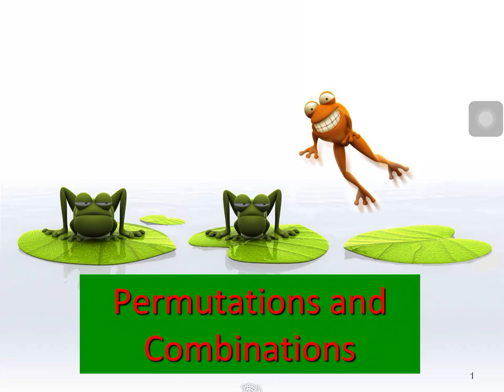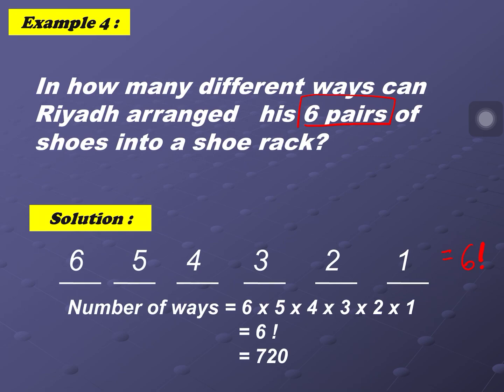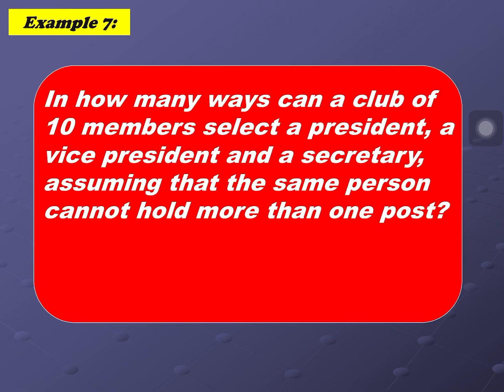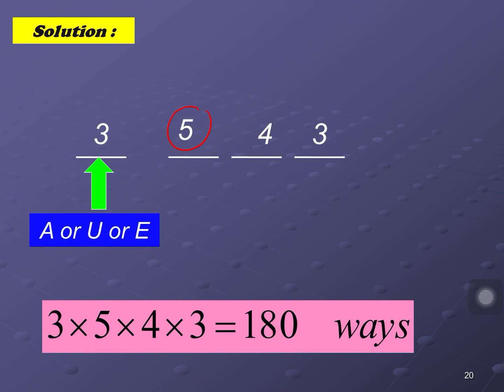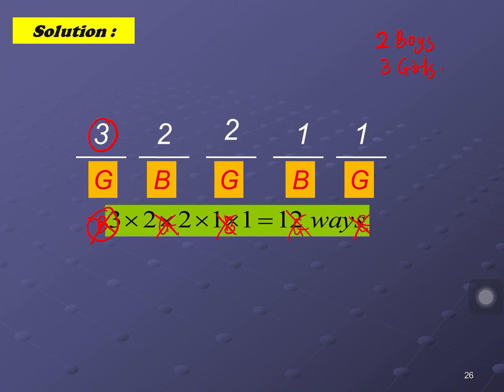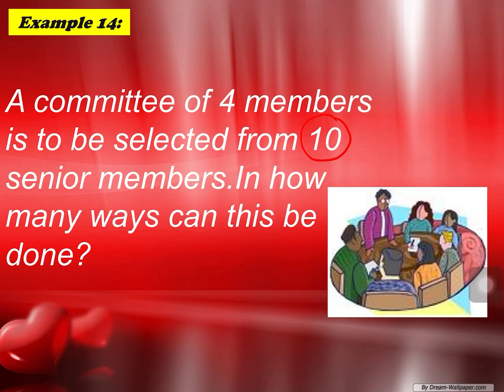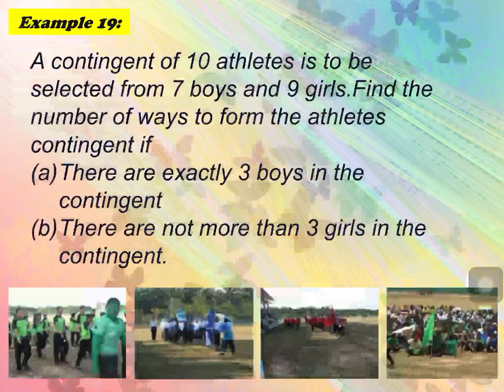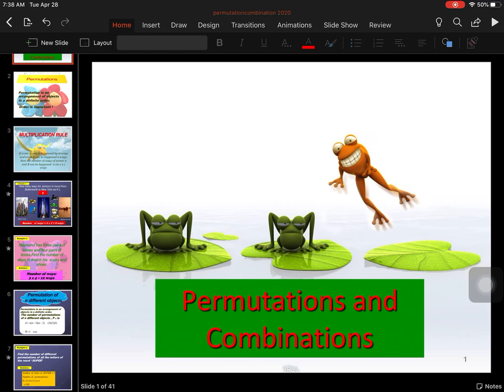Revision on Permutation and Combination